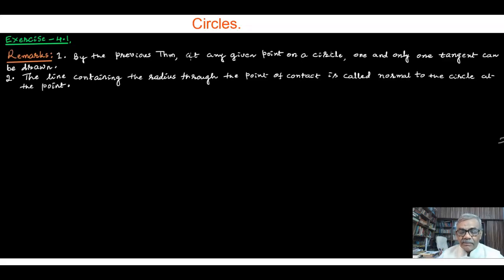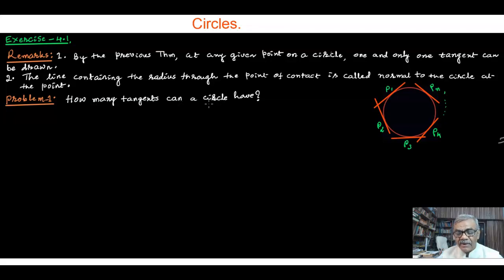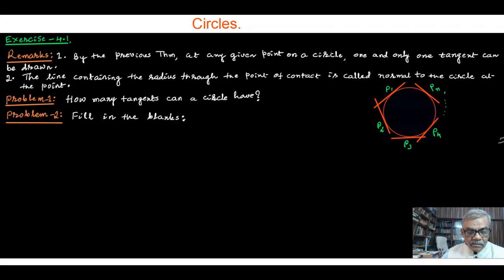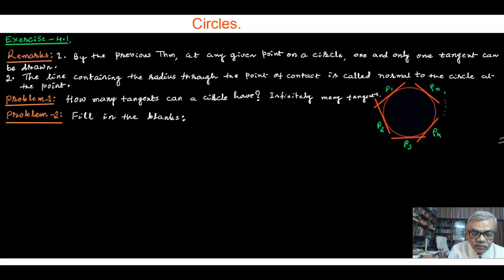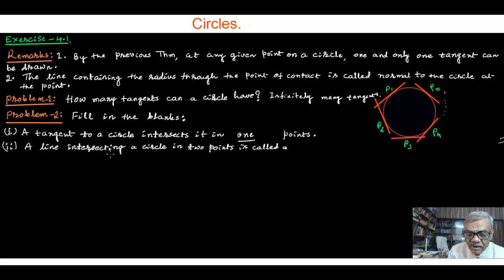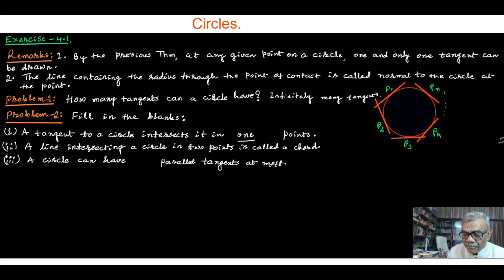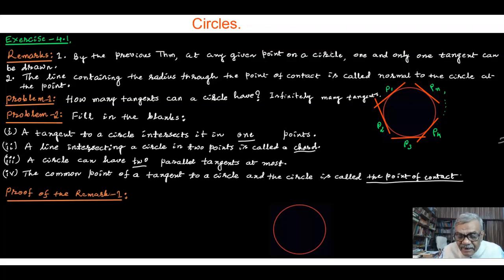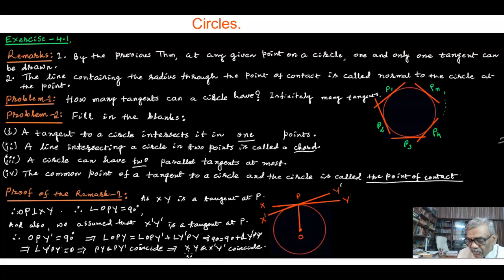Circles : Exercise-4.1, Problem-1 & 2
Exercise-4.1, Problem-1 & 2